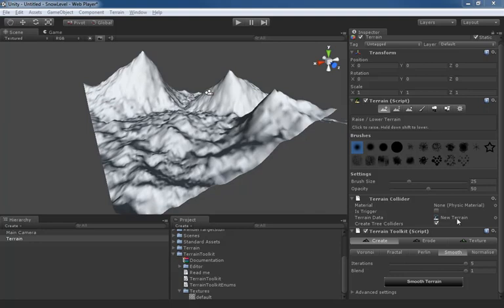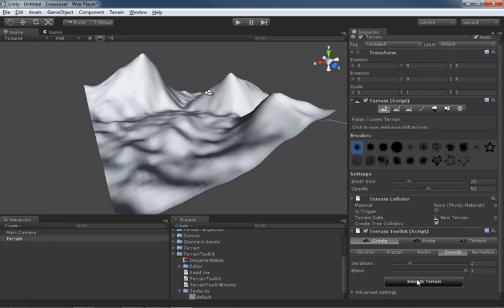🔴 Smooth • Terrain Toolkit • Unity Game Development for Beginners • Unity Fundamentals • (Pt. 160)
Learn Unity Game Development for Beginners - Terrain Toolkit - Smooth.

The Smooth function allows you to round out the features of your terrain, smoothing them as if they have been sanded down.